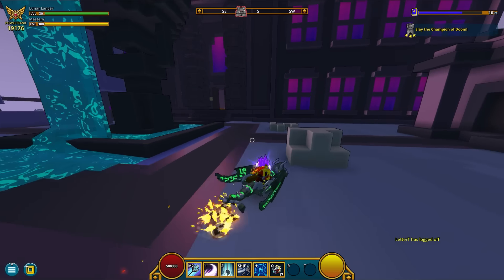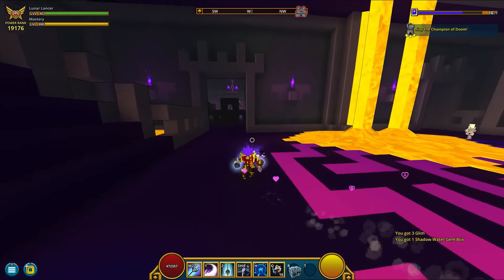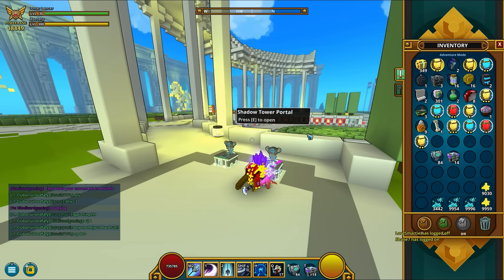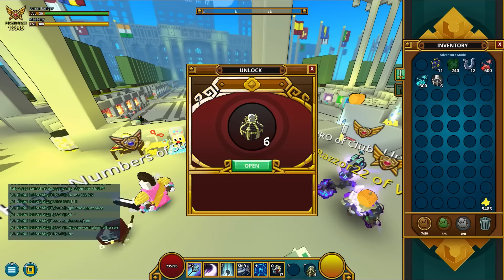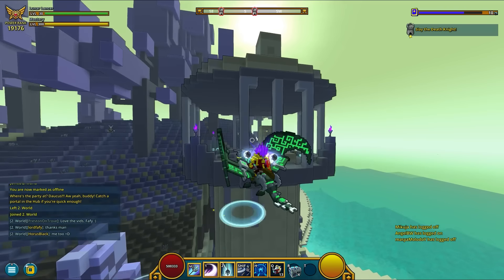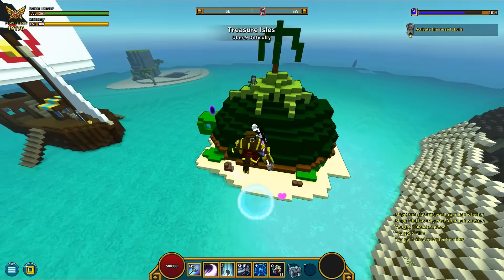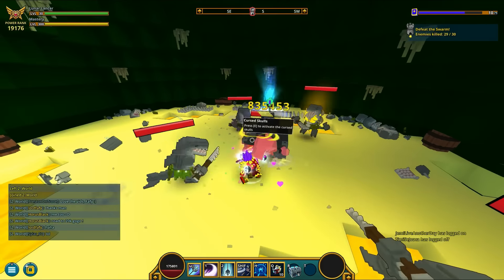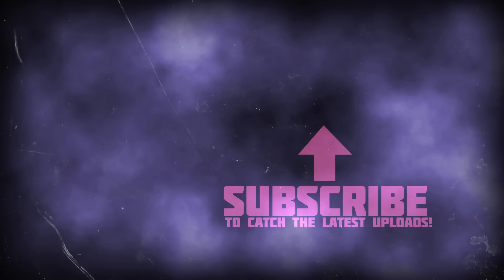Opening 120 Empowered Gem Boxes!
Time to open 120 Empowered Gem Boxes and see what kind of stuff will I get for free after two and a half months of collecting.

Our club: /joinworld clubul lui lordfafy. If you want to join /w lordfafy!